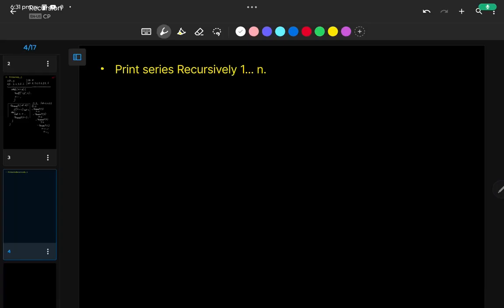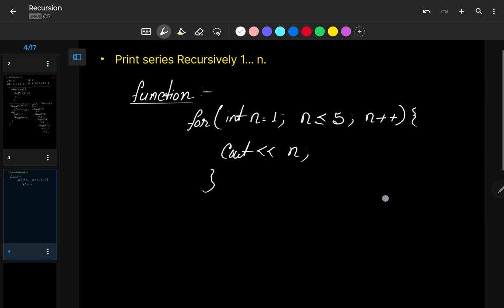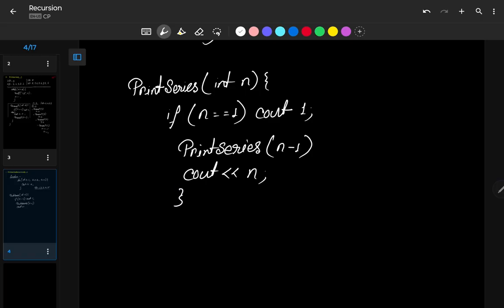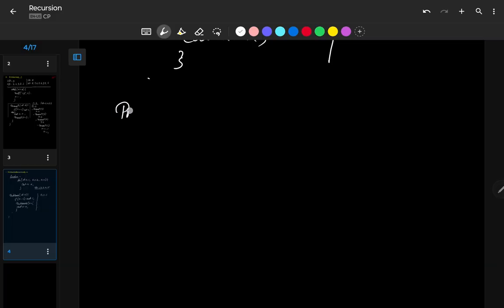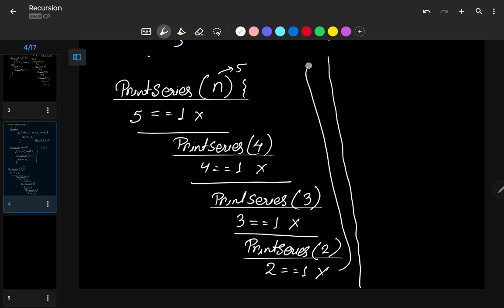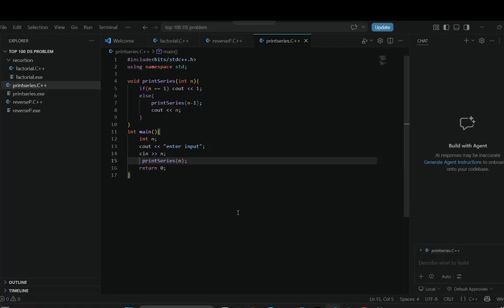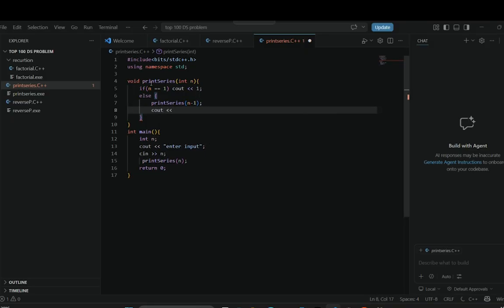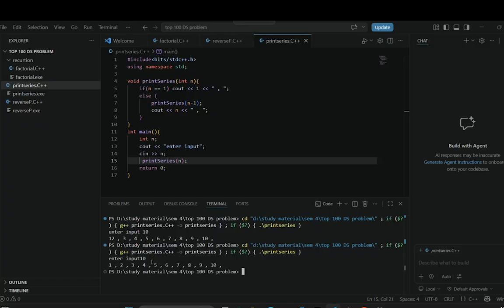print 1 to n using recursion in C++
Welcome to this step-by-step tutorial on how to print a series from 1 to N using recursion in C++!Recursion can feel a bit tricky at first, but in this video, we break it down completely. You will learn how a function calls itself, how the call stack works behind the scenes, and how to write clean recursive logic in C++.

 What You Will Learn:
The Basics of Recursion:
Understanding the core concept of how a function solves a problem by breaking it down.

The Base Case:
Why it is crucial and how it prevents infinite loops.

The Logic: A complete walkthrough of the C++ code to print numbers in ascending order from 1 up to "N".

Stack Memory Tracking:
Visualizing how the computer executes recursive calls.